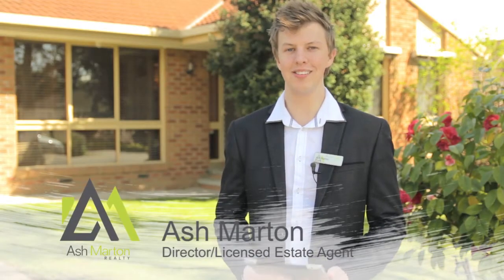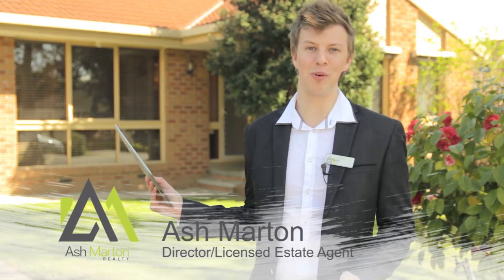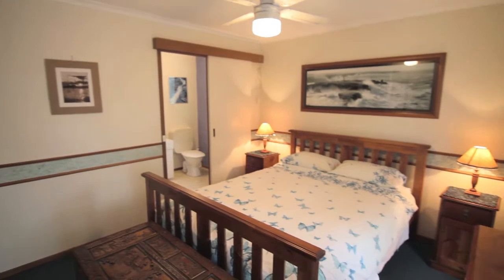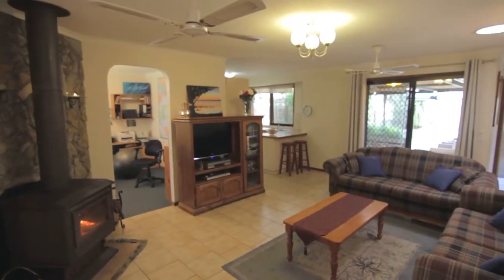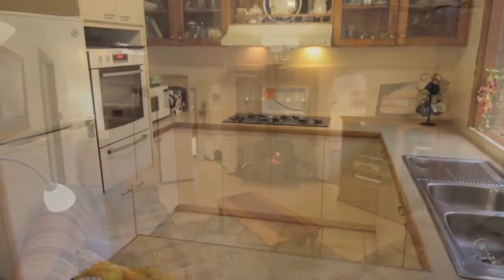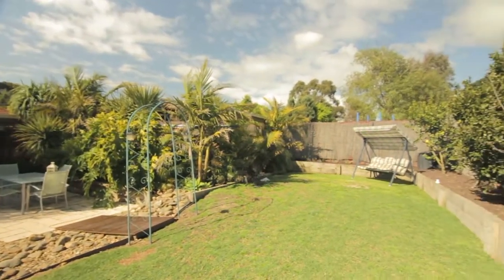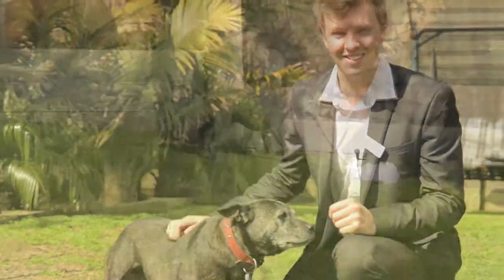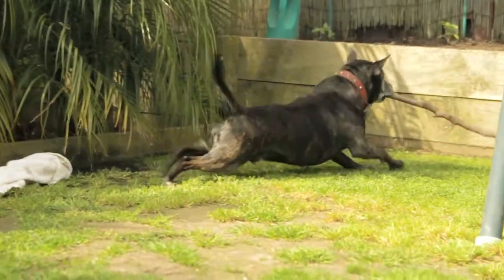8 Monze Drive, Langwarrin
Ash Marton - Ash Marton Realty